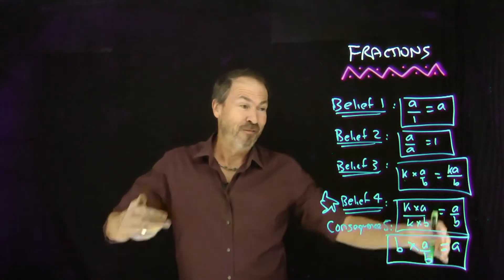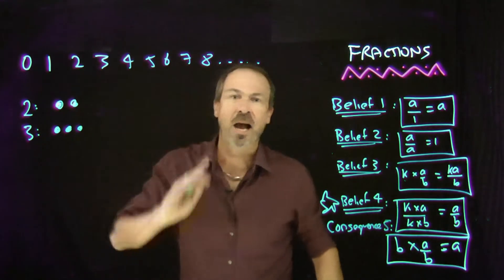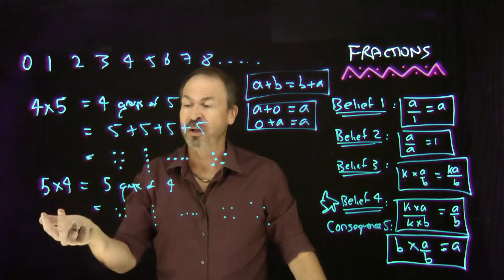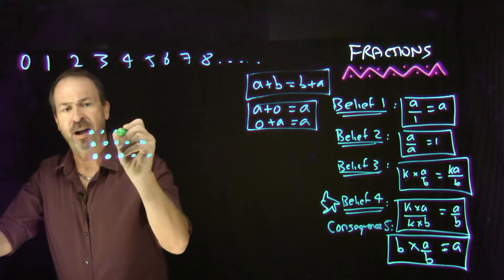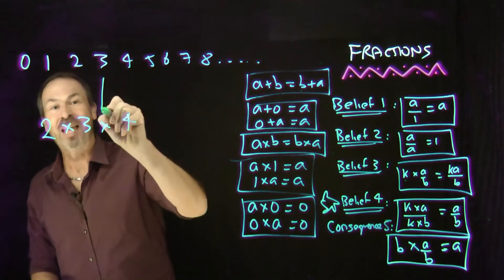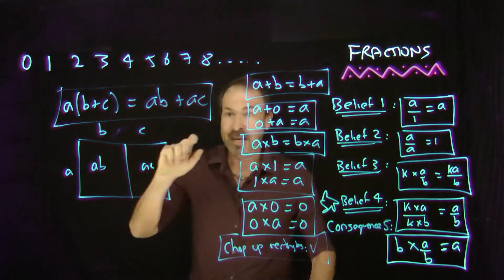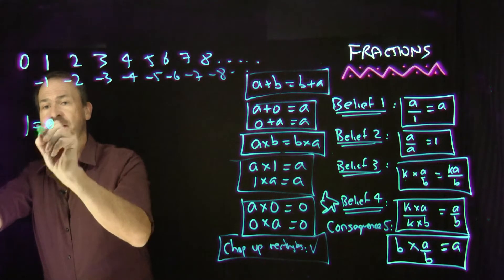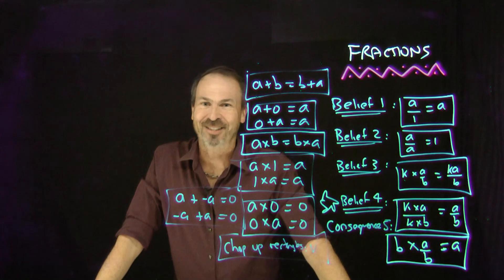Fractions 10: The Rules of Ordinary Arithmetic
This is the tenth in a series of videos on "FRACTIONS For All Those Who Never Really Got Them and Want to Get Them!"